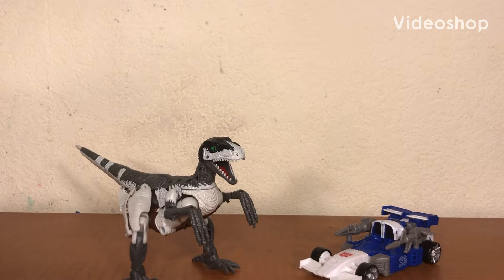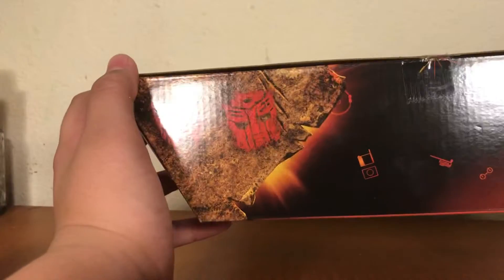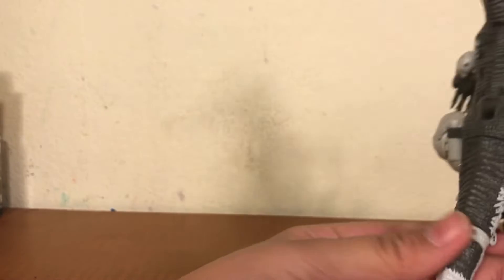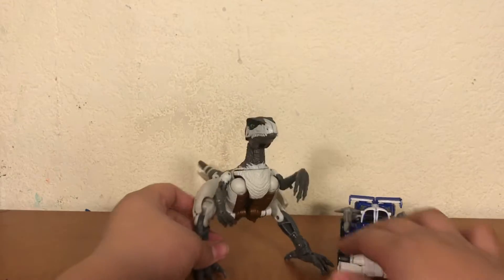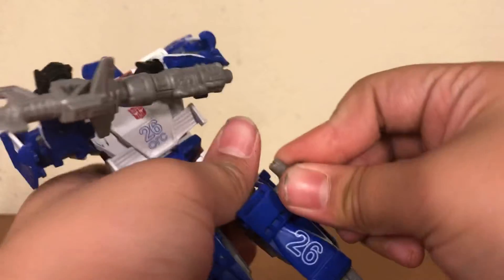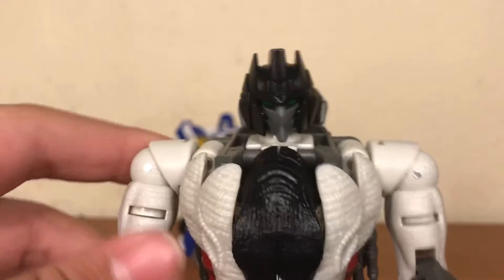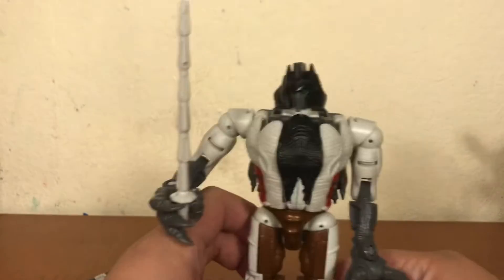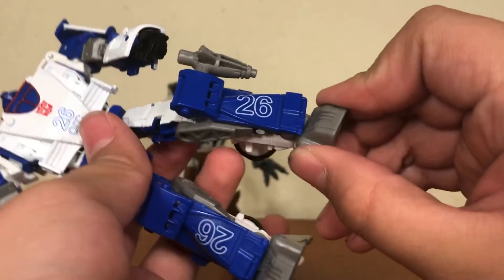Transformers Battle across time Beast Grimlock and Autobot Mirage